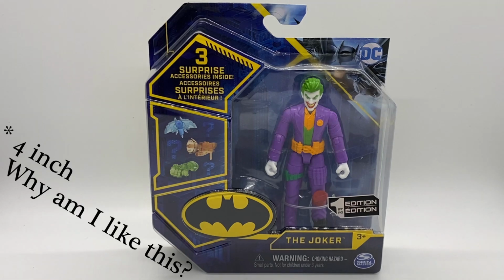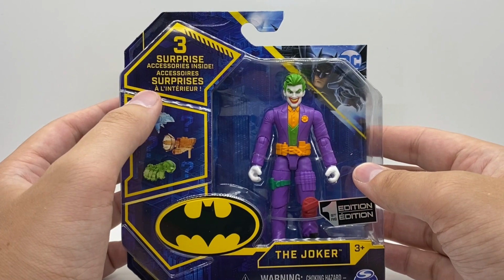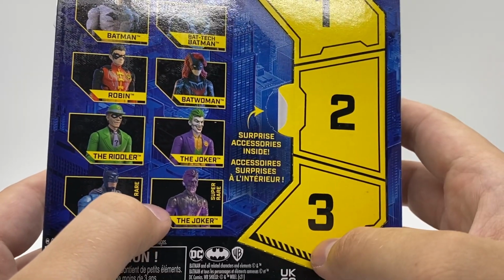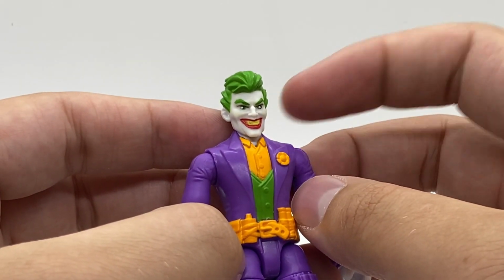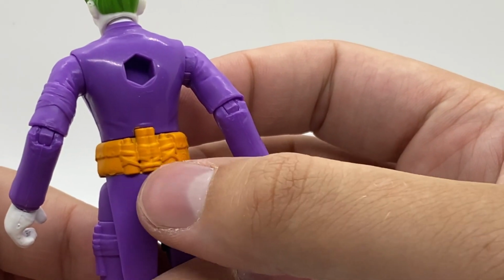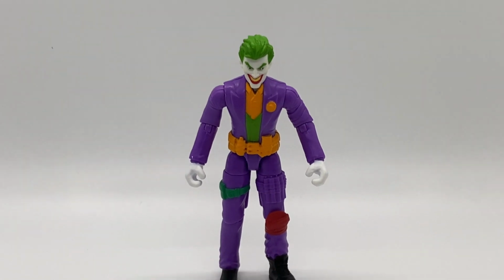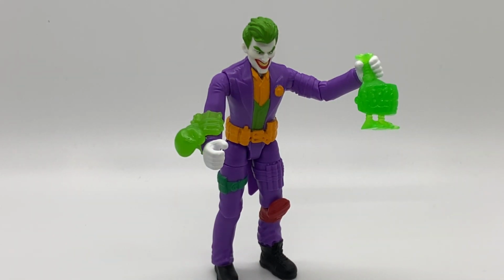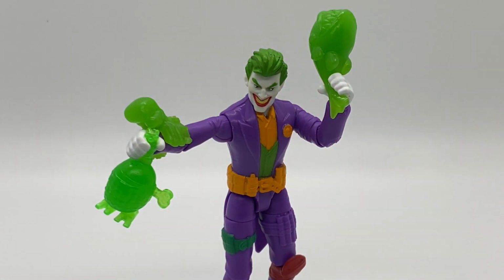TACTICAL JOKER Unboxing and Review! (Spinmaster BATMAN Action Figure)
The last couple of four-inch action figures I looked at from Spinmaster's DC/Batman line were pretty good, but had some minor gripes that kept them from being top tier. Will this tactical-styled Joker impress me more?